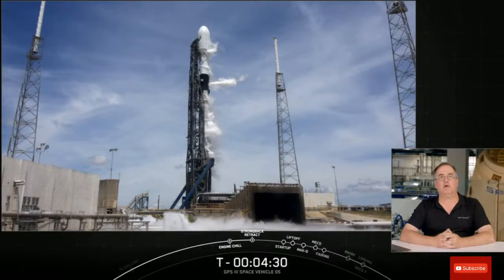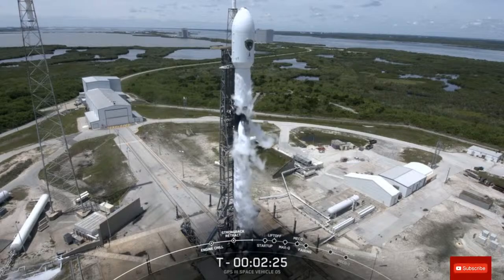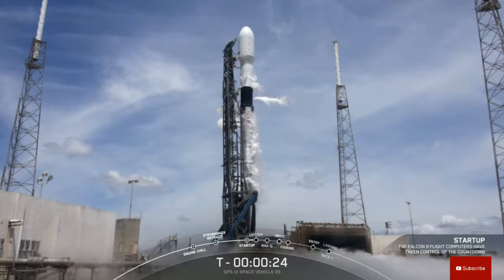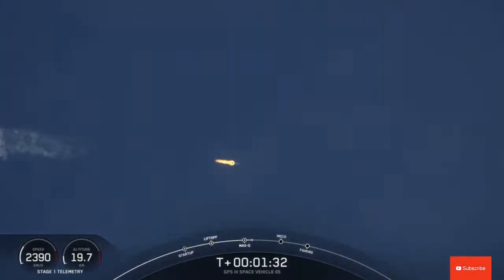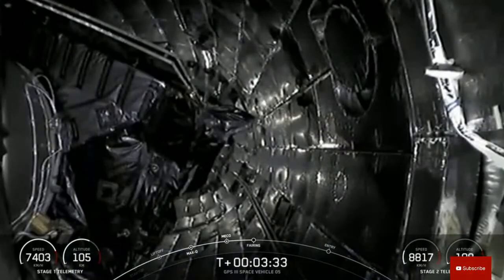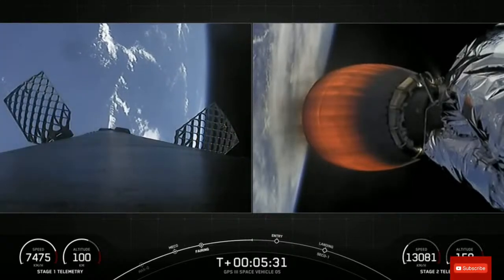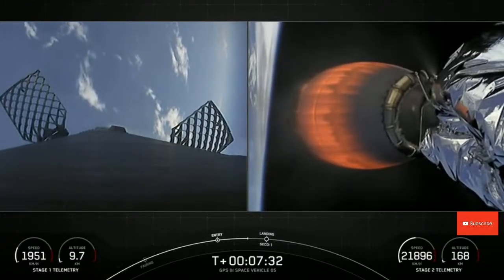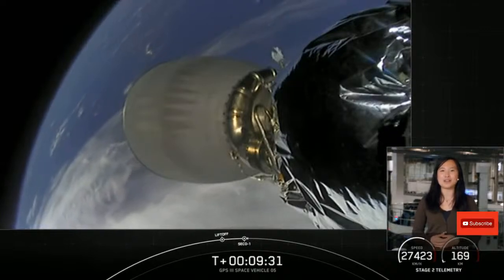Watch Live |SpaceX|GPS III Space Vehicle 05 Mission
SpaceX is targeting Thursday, June 17 for Falcon 9’s launch of the GPS III Space Vehicle 05 mission from Space Launch Complex 40 at Cape Canaveral Space Force Station in Florida. The 15-minute launch window opens at 12:09 p.m. EDT, 16:09 UTC, and a backup launch opportunity is available on Friday, June 18 with a 15-minute launch window opening at 12:05 p.m. EDT, 16:05 UTC.

Falcon 9’s first stage booster previously supported launch of GPS III Space Vehicle 04. Following stage separation, SpaceX will land Falcon 9’s first stage on the “Just Read the Instructions” droneship, which will be located in the Atlantic Ocean.